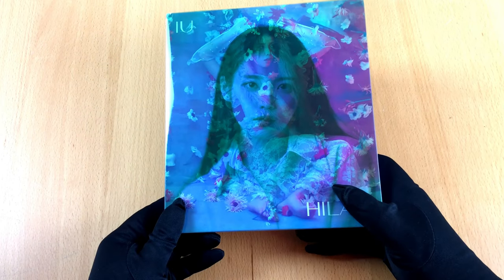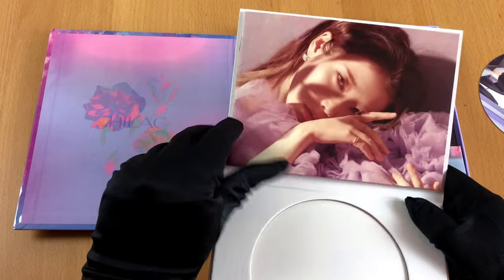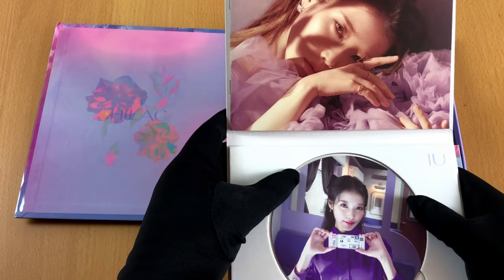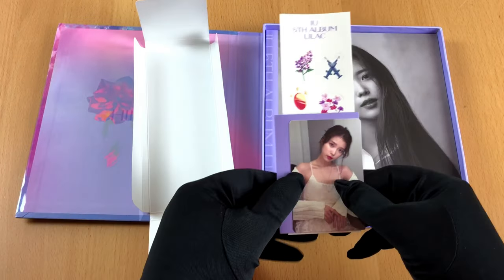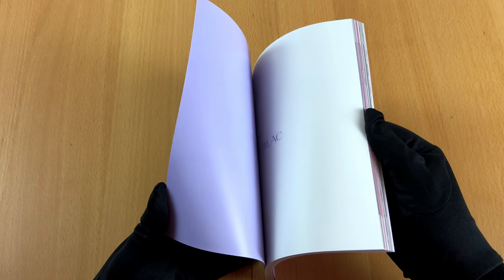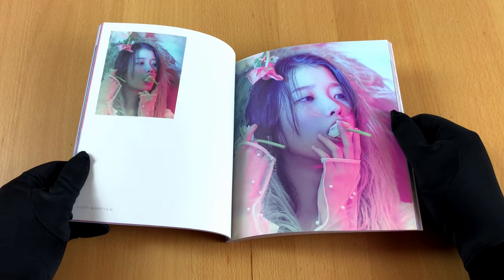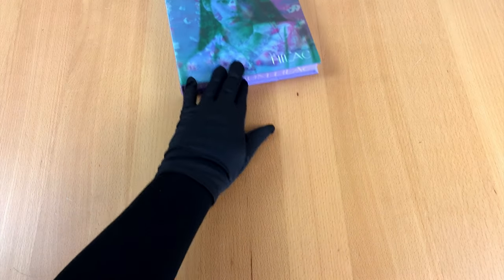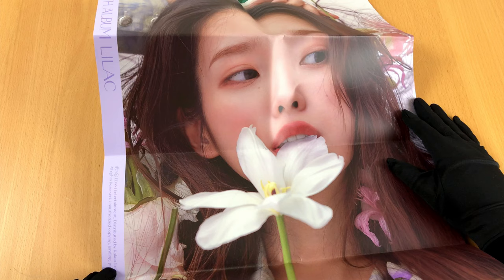Hed's unboxing of IU 아이유 - LILAC - Special Edition CD with photo book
Greetings Music Lovers!

In this video I want to show you the new album from the Korea singer UI called Lilac.
It was delivered to me in a wonderful box which also included a photo book and some other goodies too
Because when you will buy a CD in Korea you get more than just a piece of plastic.
You will get a piece of art.
With a music industry that is shifting more and more towards digital downloads here you get something for your money

Check out this music video:

IU - »Blueming« Live (2019 IU Tour Concert 'Love, poem')